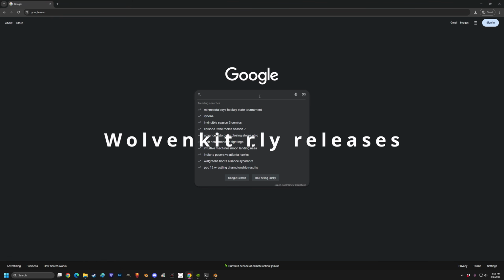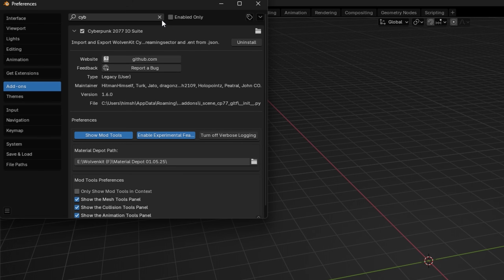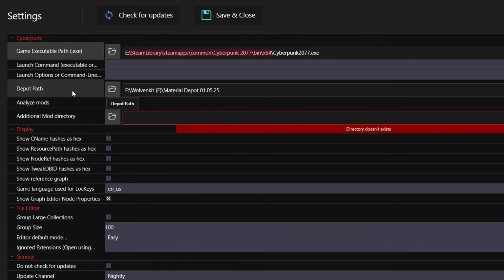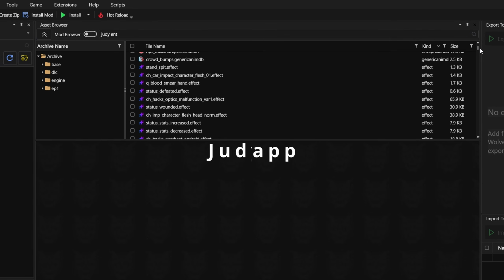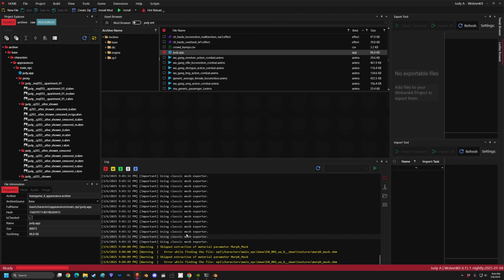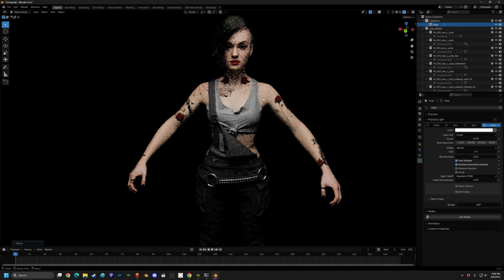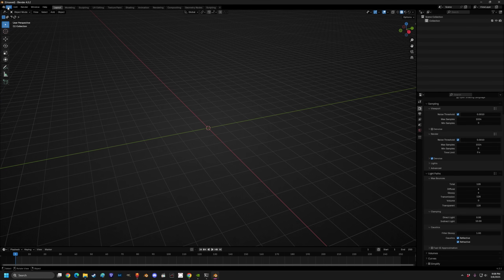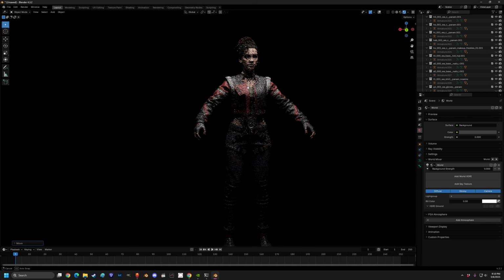How to Export Characters From Cyberpunk to Blender [Full 2025 Guide]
This is a detailed guide that takes you from A to Z of how to export characters, requires some basic Blender knowledge but that's about it. Everything used in this video is free.